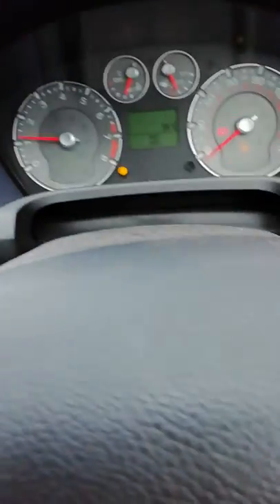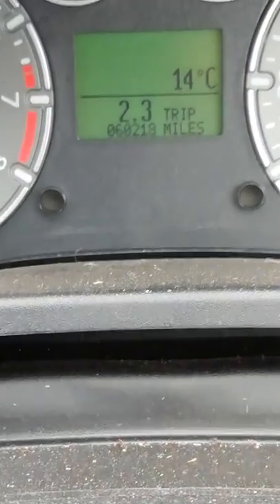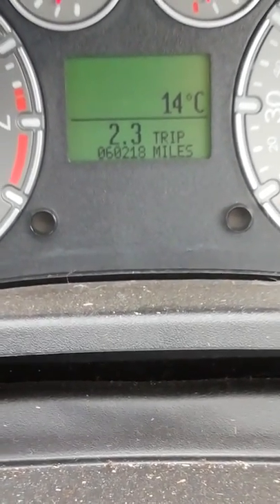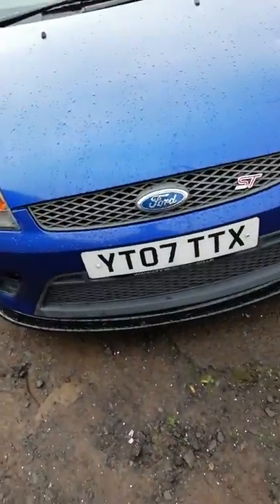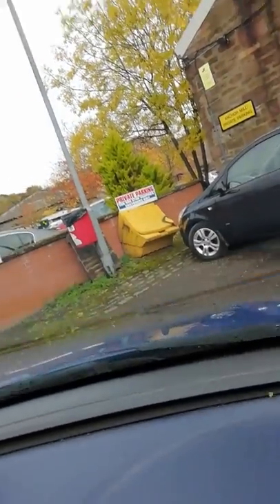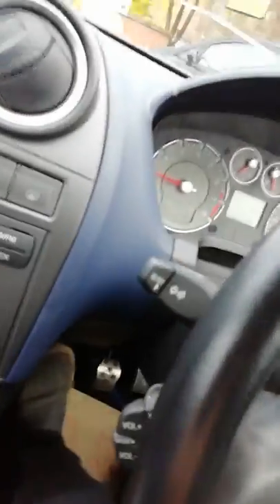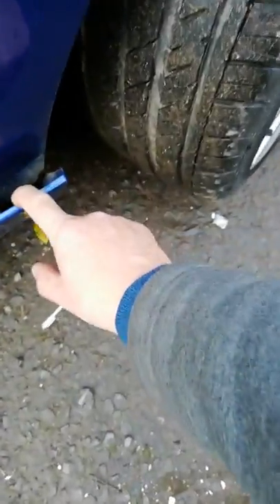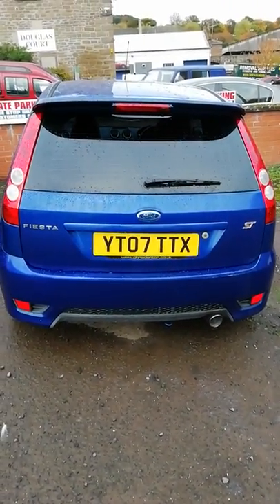Ford fiesta ST part one